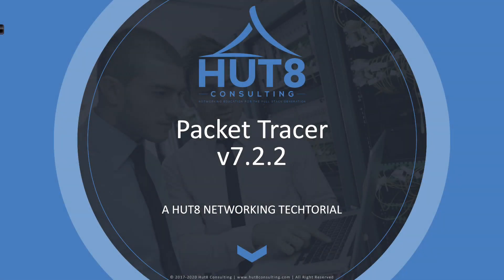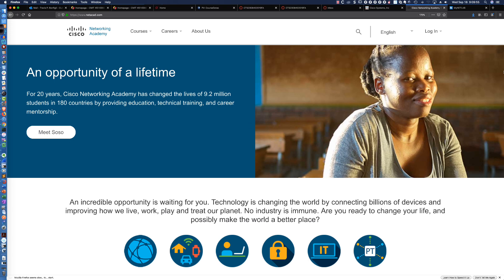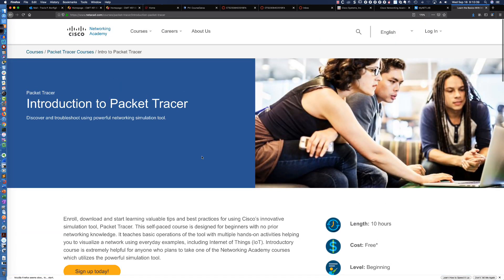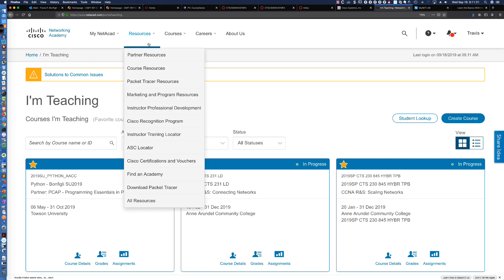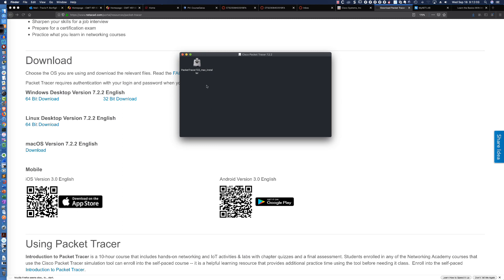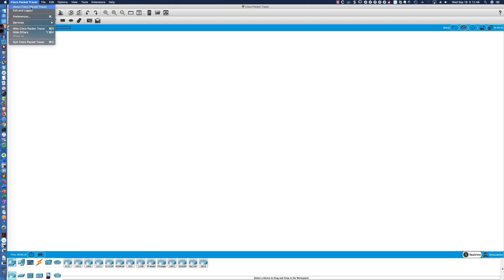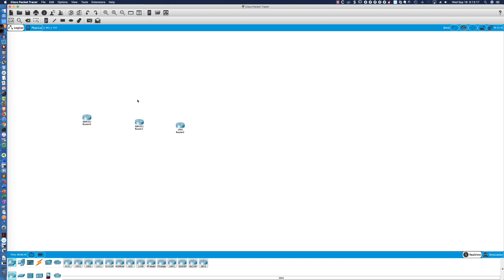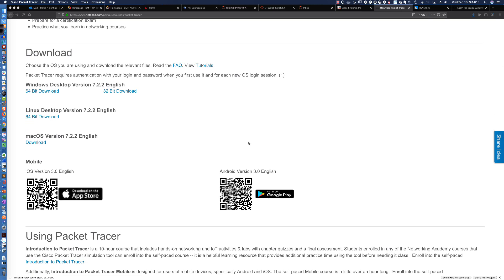Packet Tracer v7.2.2 Just Released by NetAcad - Java Requirement GONE!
The Cisco Networking Academy (NetAcad just announced on September 10th, 2019 the release of the newest version of their amazing Packet Tracer networking simulation tool! The new version, v7.2.2, has lots of new fixes and one major improvement: NO MORE JAVA!!! I have been using this version for a week now and just LOVE it!!! This tutorial will show you how to get the latest version of Packet Tracer and also show you how to register for a FREE NetAcad course! Enjoy!!!